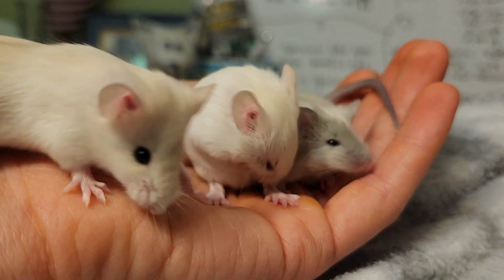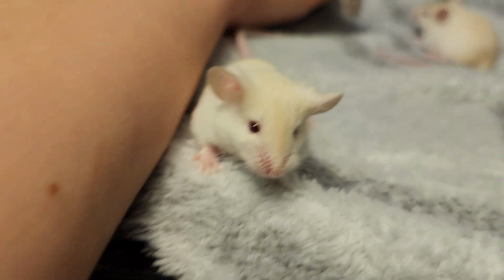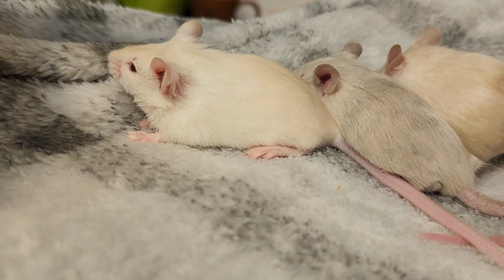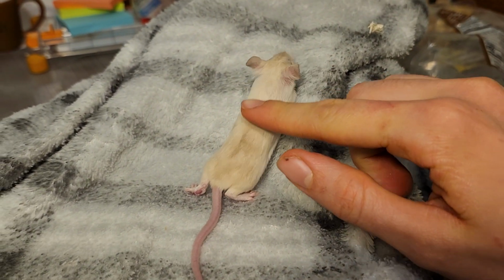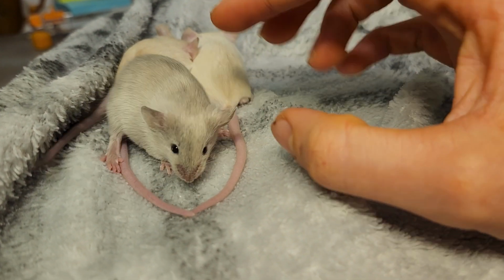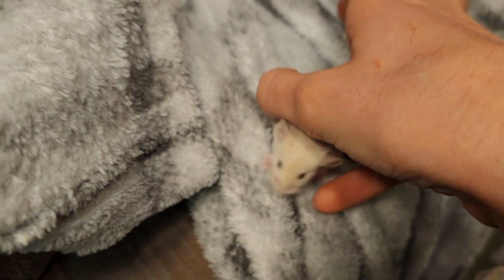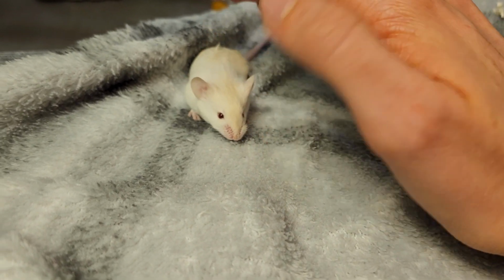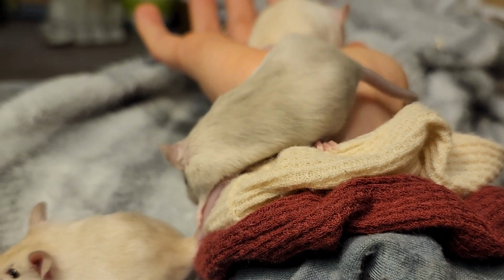Litter check-in: Agouti × Straw Litter.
These babies are so hekking adorable, I just had to share a longer video on them. They come from an agouti line pairing I had hoped would yield some blue agoutis or maybe a satin agouti, but instead I got three splash😆. I love em tho, might hafta keep a couple.

Hope you enjoy my insights into personality and selection! A lot goes into analyzing for the best breeders and pets during check-ins like these, which happen a couple times a week. It takes a bit of time, but I can think of few better ways to spend my day than snuggling cute piles of baby mice.